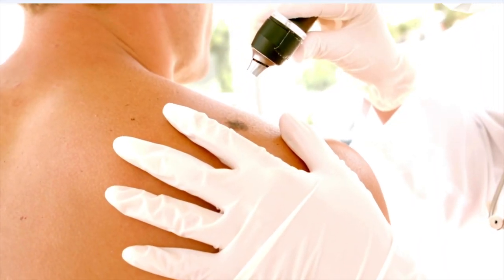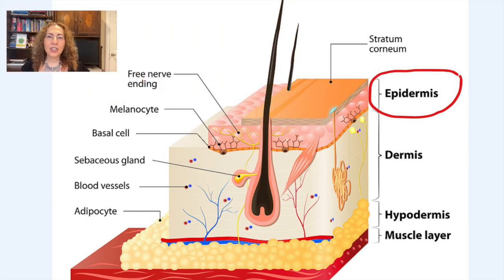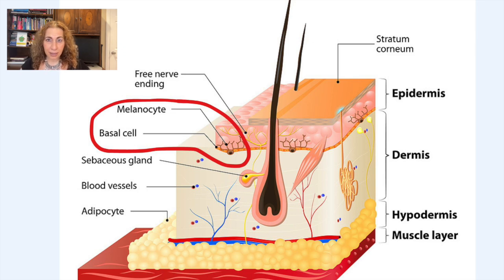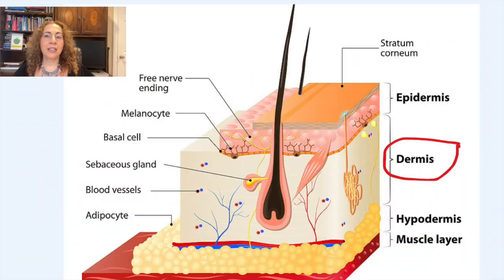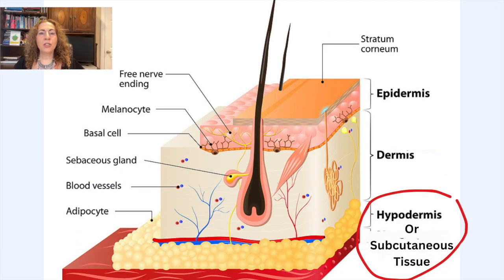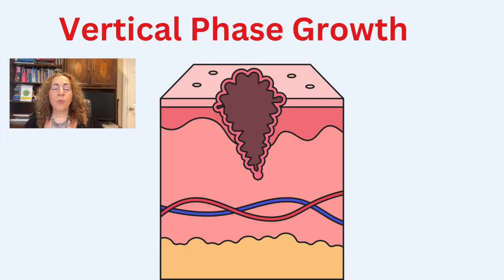How Melanoma Forms and What Your Doctor Wants You to Know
In this informative video,  Dr. Maria Azizian, a board-certified general surgeon and IFM-certified functional medicine physician, delves into the intricate world of melanomas, a serious type of skin cancer that can have life-altering consequences if not detected early. Discover how melanomas form, the factors that contribute to their development, and the critical signs to watch for. Our expert discusses what your doctor wants you to know about prevention, and early detection. By understanding these key points, you can take proactive steps to protect your skin health. Whether you're at risk or just seeking more knowledge about skin cancer, this video is a must-watch.
Images purchased from Canva and Bigstock

Link to Dr. Azizian’s Book:  The Clear Skin Diet: Unlocking the Secret Link Between Food Sensitivities and Skin Health on Amazon:
Dr. Maria Azizian is the founder of Mindful Medical Care PC, a skin cancer clinic in Cape Cod and iLabMD an online FUNCTIONAL MEDICINE clinic that offers consultations and functional medicine tests in the areas of gut health, functional nutrition, food sensitivities, hormonal imbalance, epigenetics, medical genetic counseling and more.